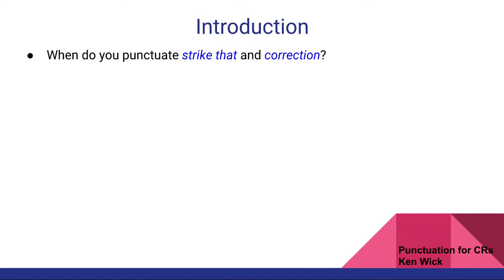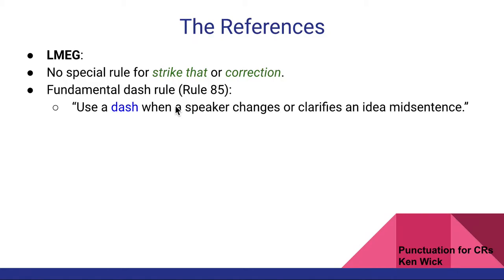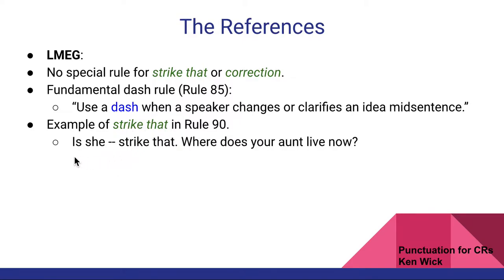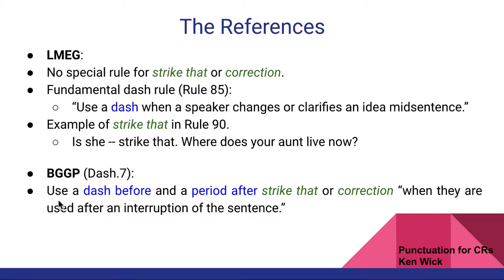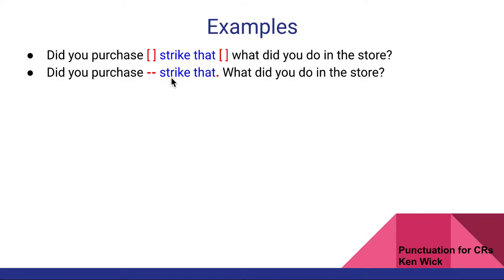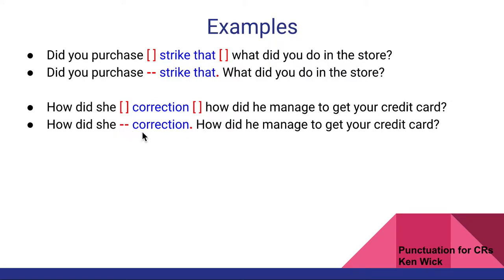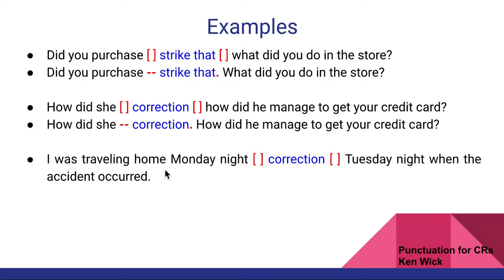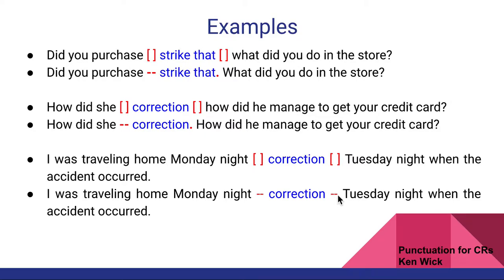067 Punctuating "Strike That" and "Correction"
Punctuating "strike that" and "correction" for court reporters